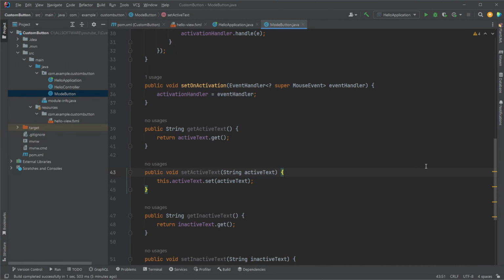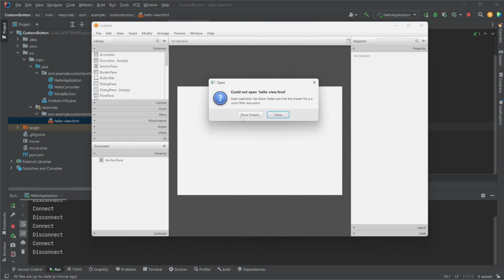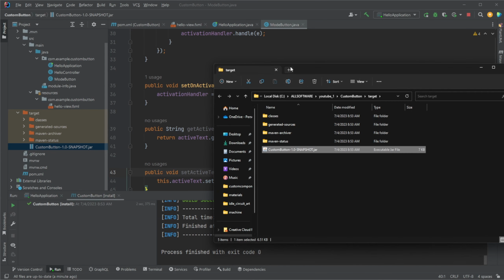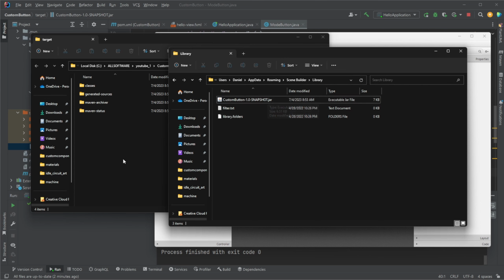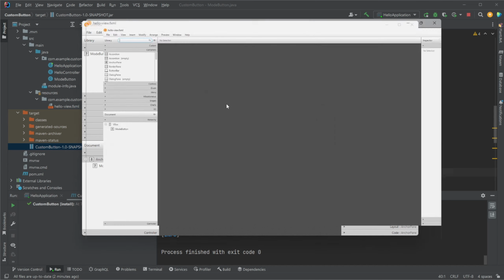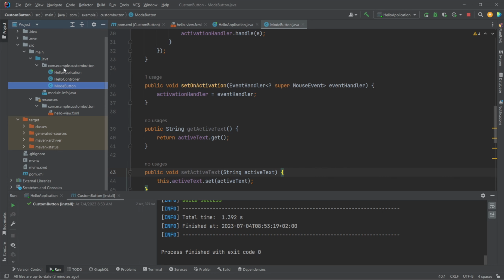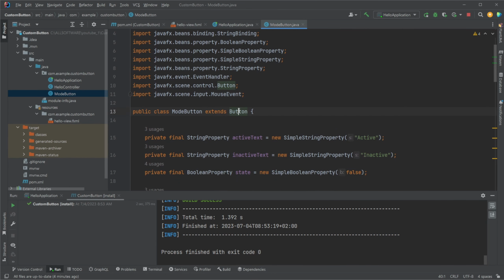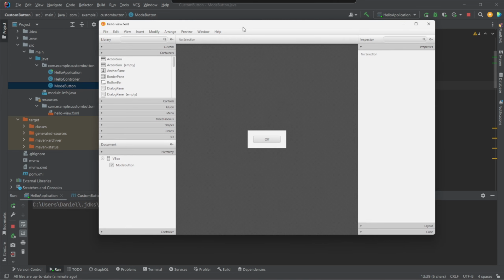JavaFX - How to use Custom Components in Scene Builder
After demonstrating how to create custom components in my recent videos, I wanted to showcase how we can add these components to Scene Builder, enabling us to still take advantage of its convenience.